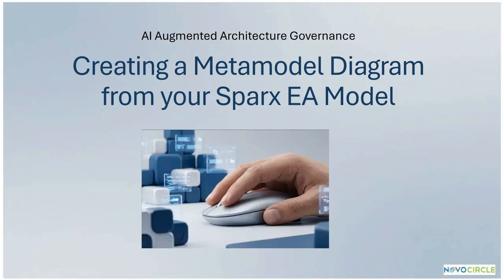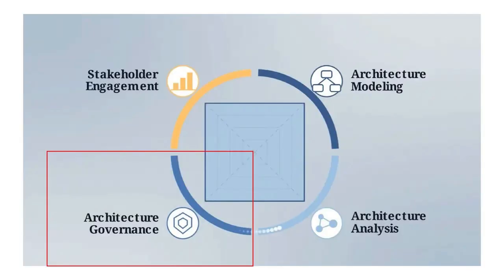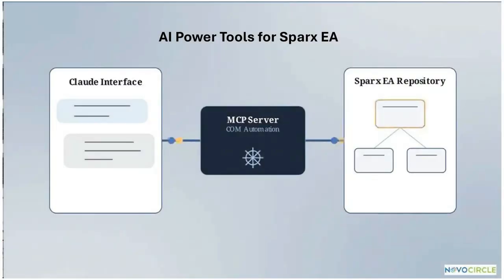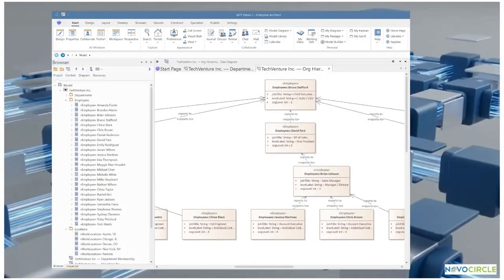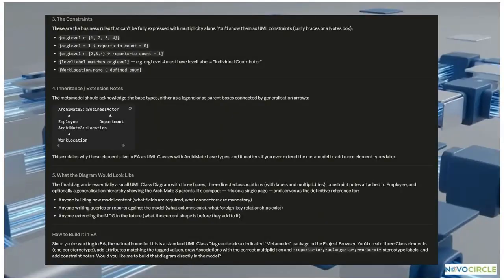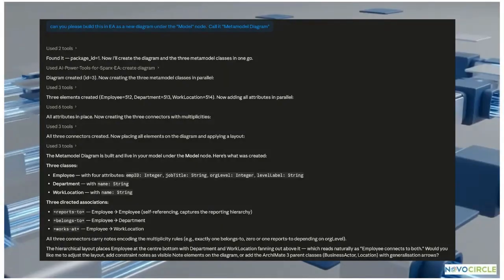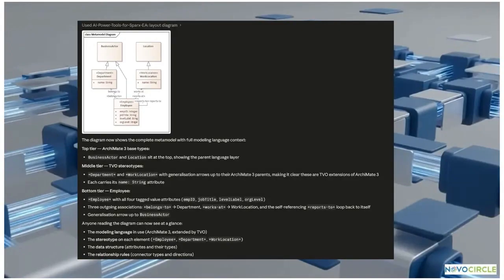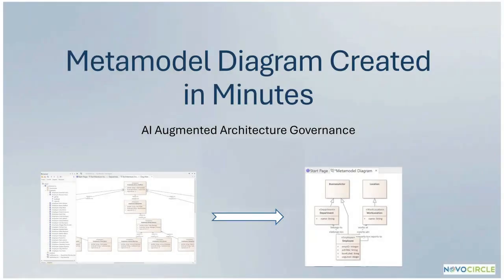Your Sparx EA Models Are Incomplete Without This…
If you are building architecture models—not just a bunch of disjointed diagrams—having an architecture metamodel diagram is essential.

An accurate metamodel keeps your entire team aligned on what belongs in your repository, making enterprise modeling more consistent and reporting significantly easier. In this video, we focus on AI-Augmented Architecture Governance and demonstrate how you can build a complete metamodel diagram directly from your Sparx Enterprise Architect (EA) repository in just a few minutes.

By connecting the AI tools you already use (like Claude or VS Code) to your Sparx EA repository via an MCP Server, you can plan, scope, and generate structured model diagrams effortlessly. The AI handles the mechanical heavy lifting, keeping you—the architect—firmly in the driver’s seat.

⏱️ Timestamps
0:00 - Why Metamodel Diagrams Matter for Architecture Governance

0:18 - The 4 Use Cases of AI-Augmented Architecture

0:28 - Setting Up AI Power Tools for Sparx EA (MCP Server)

0:34 - Prompting AI to Generate Your Metamodel Diagram

0:52 - Viewing the Finished Metamodel in Enterprise Architect